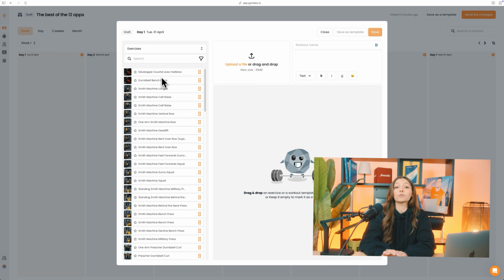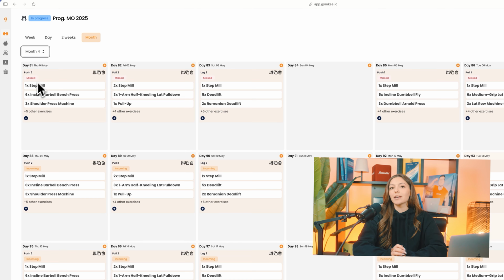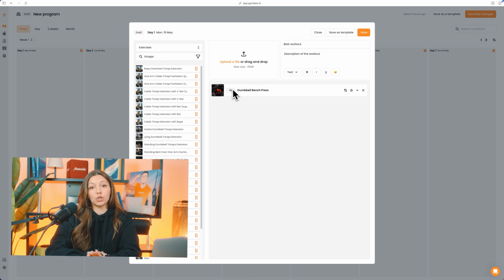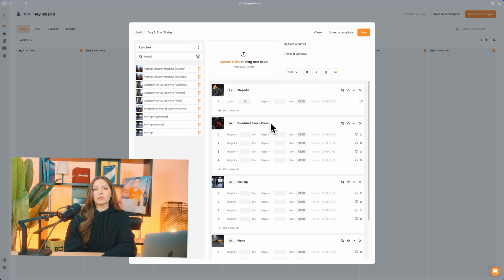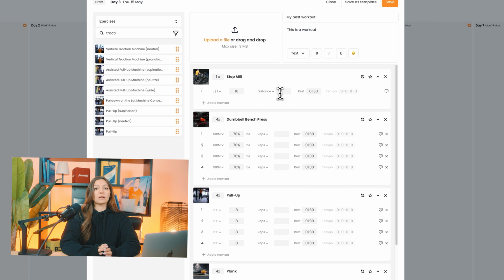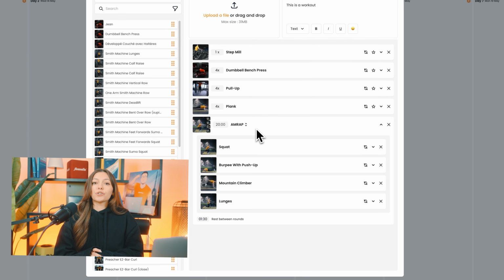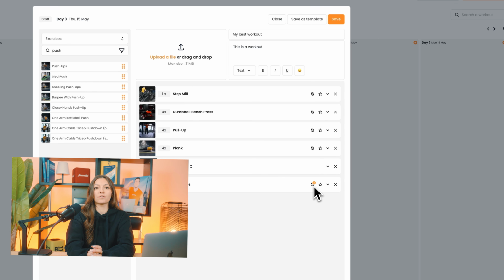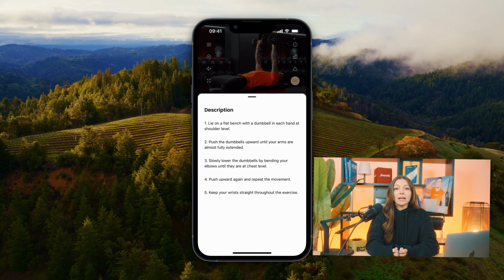How To Create Fitness Programs Online in Less Than 10 mins (Using Gymkee)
Not on Gymkee? Try Gymkee for free (14 days free!)

New personal trainer on this channel? Read this 👇

We're Gymkee.

Our mission is to help personal trainers deliver the BEST POSSIBLE EXPERIENCE to their clients while saving them a ton of time and skyrocketing their coaching business.

For that:

🎬 We share videos here on this YouTube channel to help you build a strong coaching business.

💻 We've built software (Gymkee, you've guessed it) that allows you to build fitness/nutrition programs, send them to your mobile app for your clients, track everything your clients do in a workout, manage their progression and anything you need to deliver the best possible coaching experience.

Want to deliver the best coaching experience to your clients while saving a lot of time and growing your personal training business?

TIMECODES

00:00 – INTRO
00:25 – Program settings (name, periodization, weeks...)
00:48 – All types of views (weekly, bi-weekly, monthly...)
01:40 – Build a workout on Gymkee
02:40 – Create supersets, trisets, AMRAP, EMOM, TABATA etc...